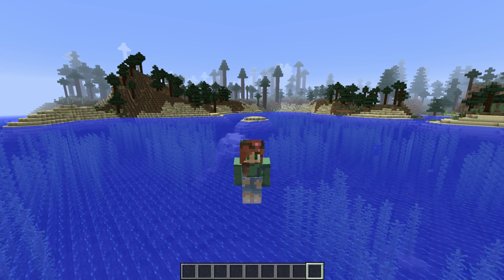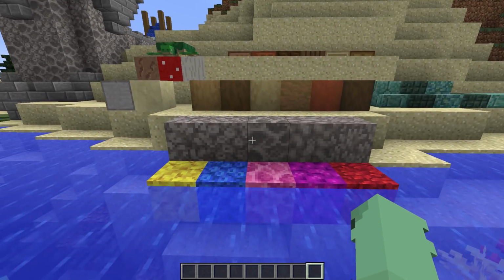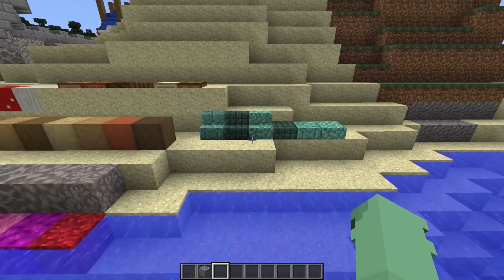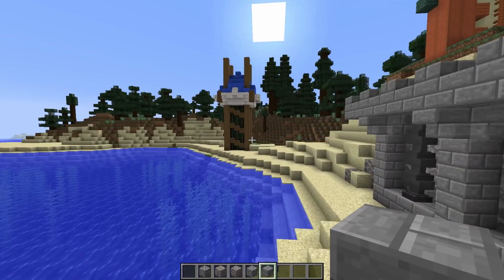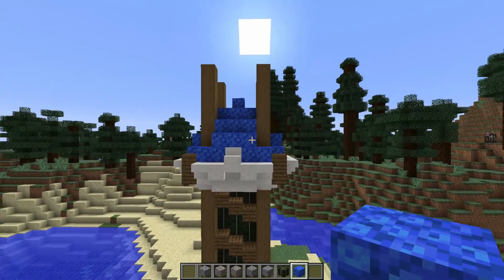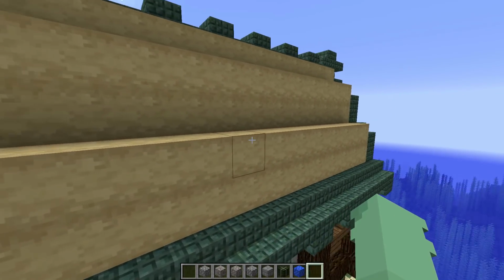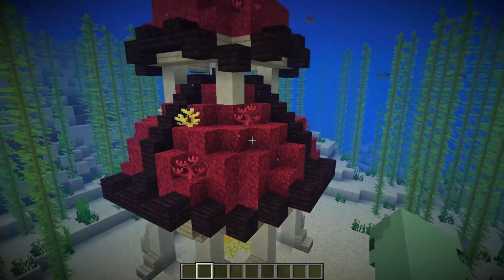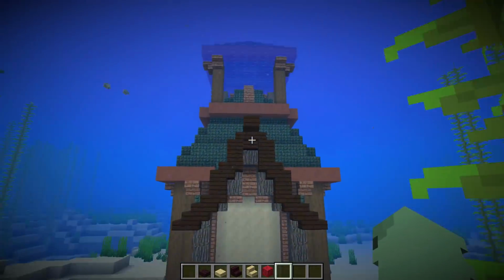Building in Minecraft 1.13 | Update Aquatic | Snapshot 18w10d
The minecraft 1.13 update is getting so much more exciting with every snapshot released! I just had to share some of my thoughts on the new blocks, and changes to underwater building! So far I absolutely love it, it may be one of my favourite updates yet!

Minecraft version - 1.13: Snapshot 18w10d